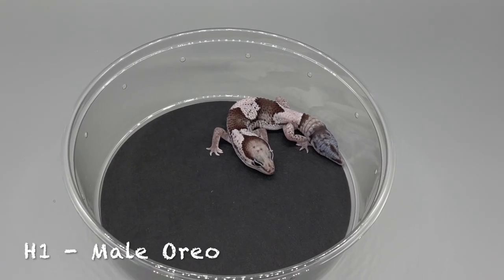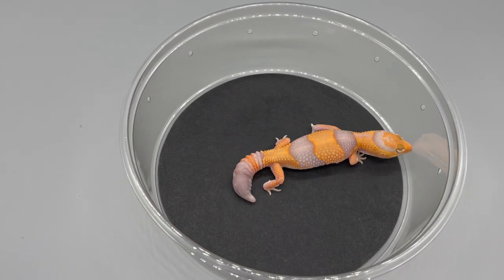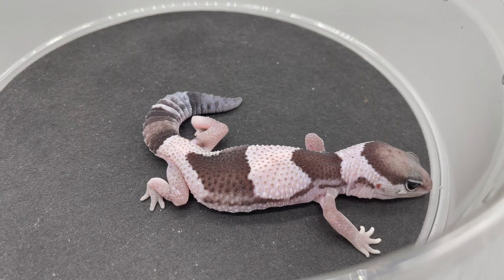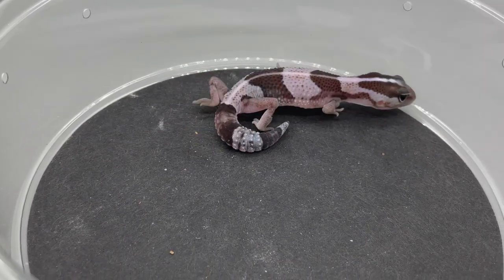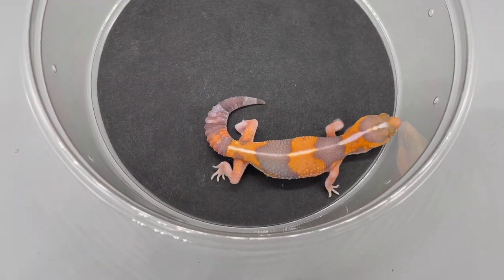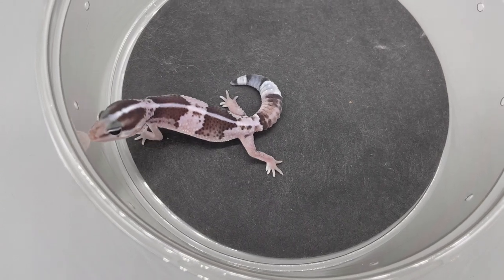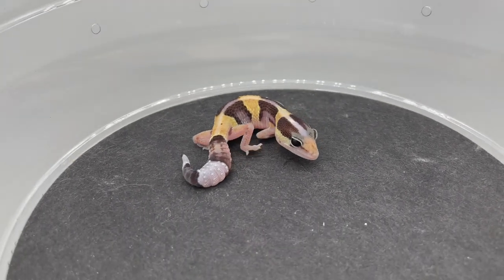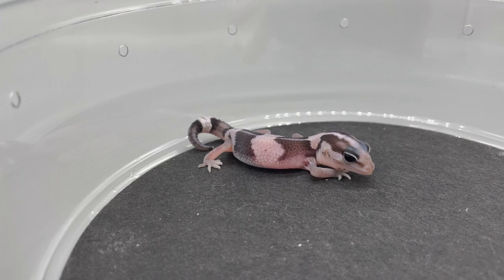Meet 'Em: 2022 African Fat Tail Gecko Babies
In this episode, G shows off all 20 of Luna's 2022 African Fat Tail Gecko babies. Check 'em out...

Find our YouTube products used and other frequently used products

Big G